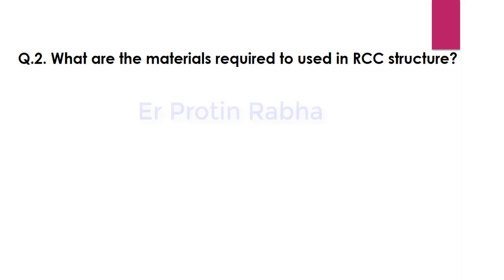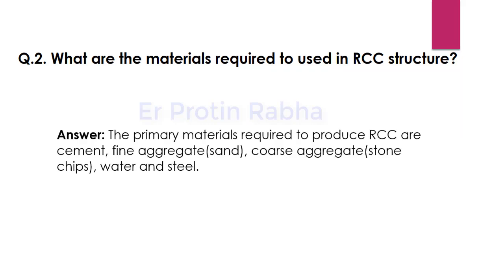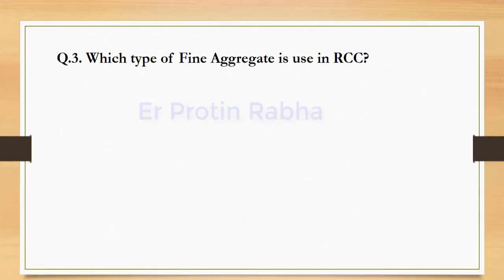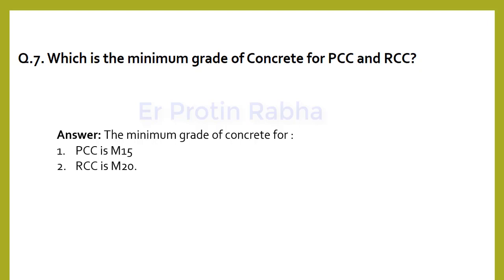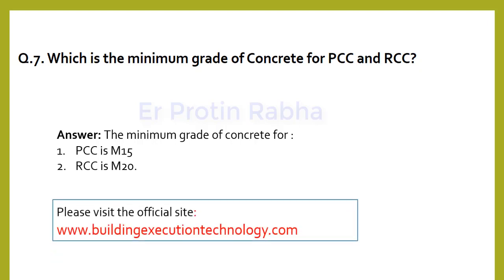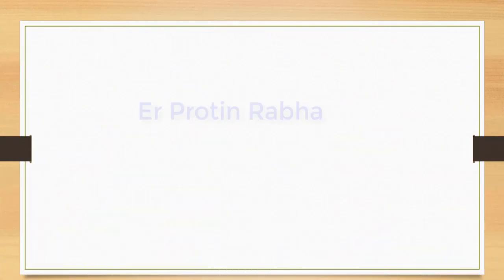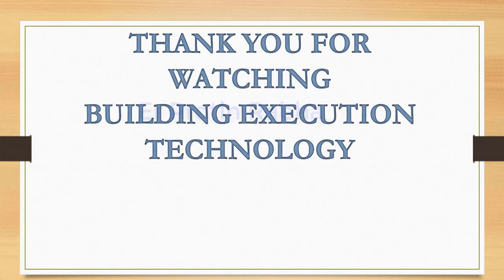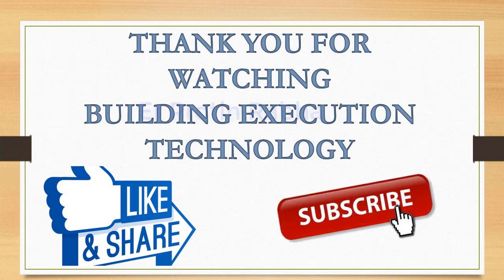Concrete Technology Questions and Answer Part 1 | Civil Engineering Questions and Answer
In this video, I have given some of the important questions and answer with explanation about Concrete Technology. Concrete is the largest use structures that we see around us. It is one of the very important subject for Civil Engineers. Having better or basic knowledge is a must for a Civil Supervisor, Diploma or Degree holder in Civil Engineering. Lack of knowledge should not hold you back. So what's next? Watch the video till the end and learn what's there in store for you in this video.